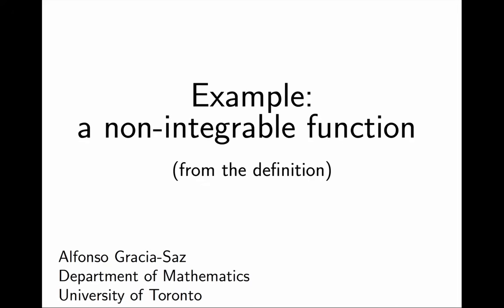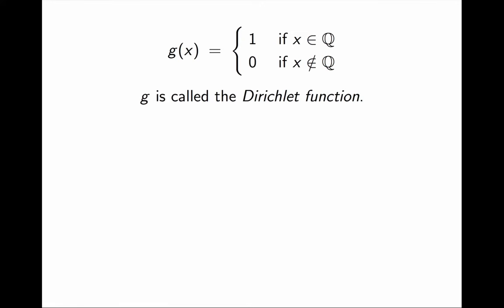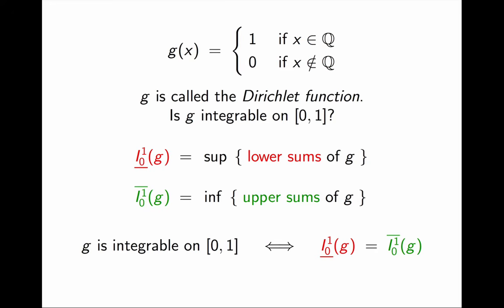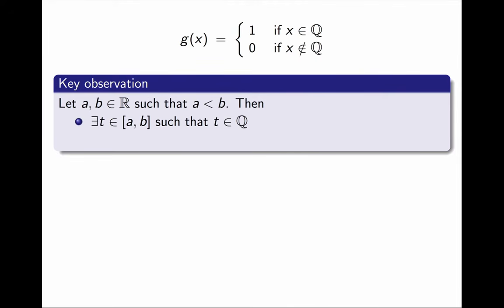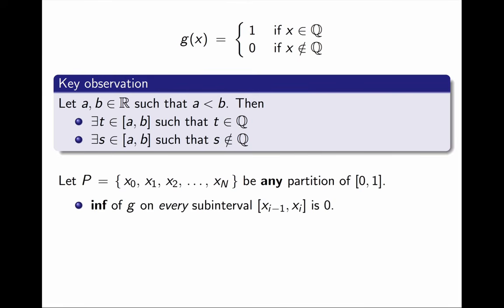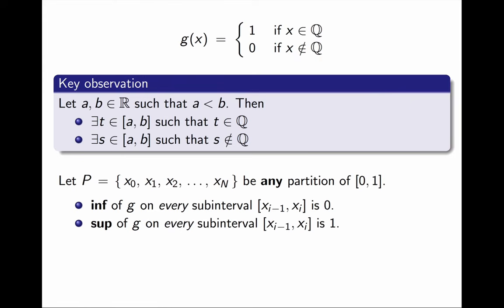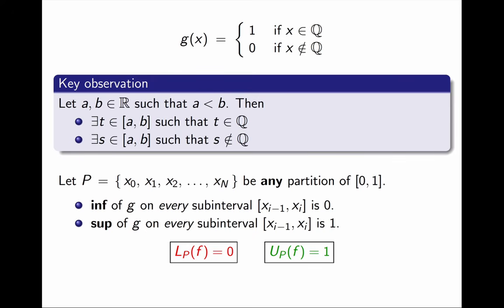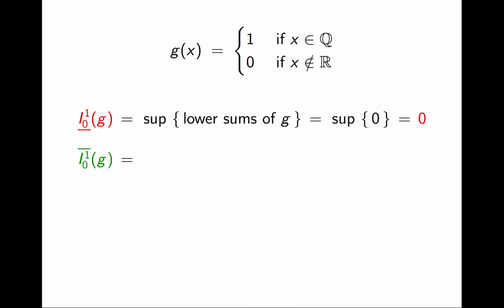7.8 Example: a non-integrable function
0:00 Introduction
0:12 Solution roadmap
1:08 Key observation
1:39 Finding lower and upper sums
2:52 Calculation
3:34 Side-note: alternative integral theory